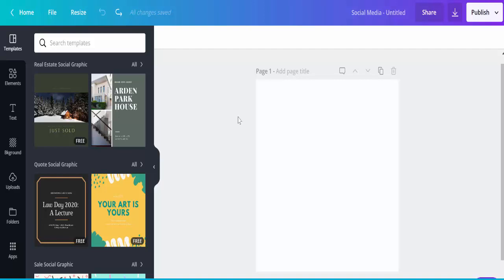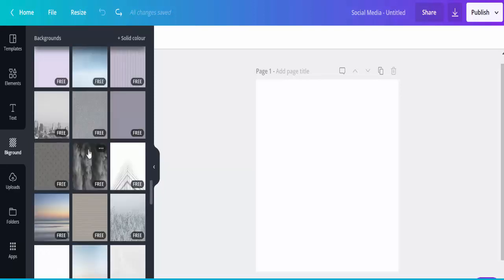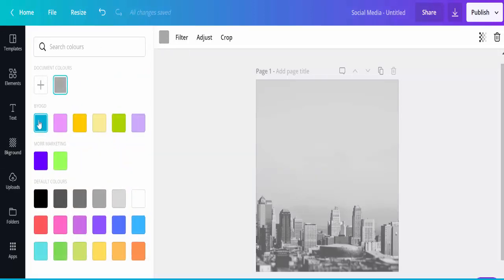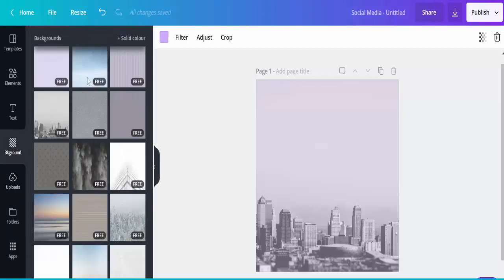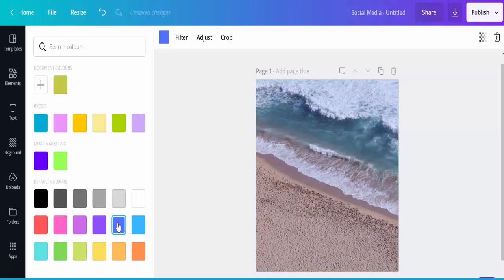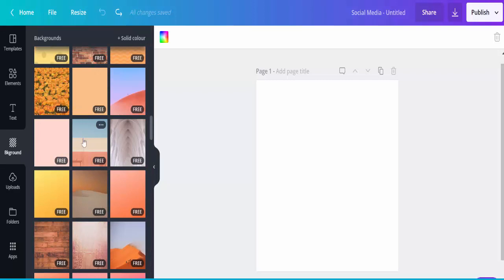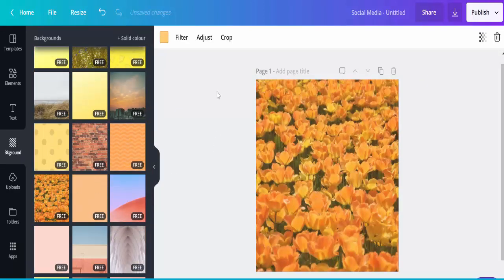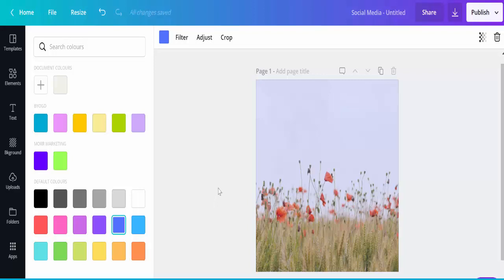Canva Quick Tips - How to use Backgrounds in Canva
Did you know you can change the colour of backgrounds in Canva? Find out how in this quick tip.